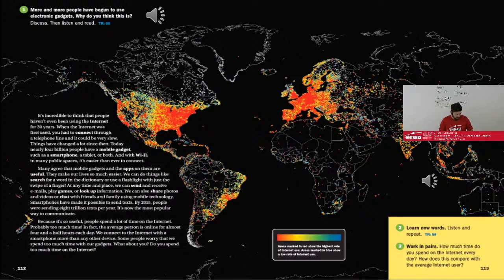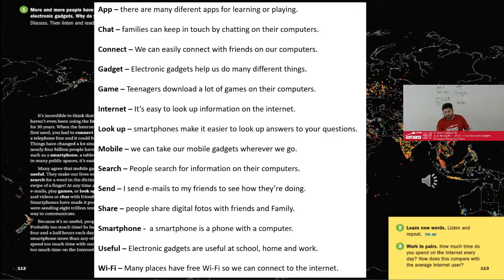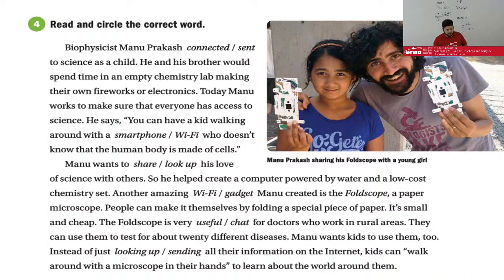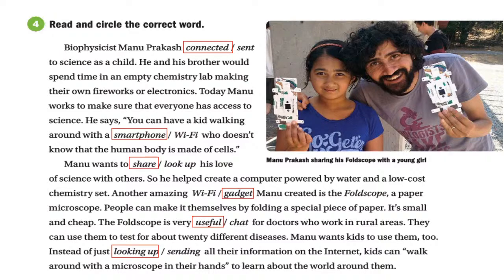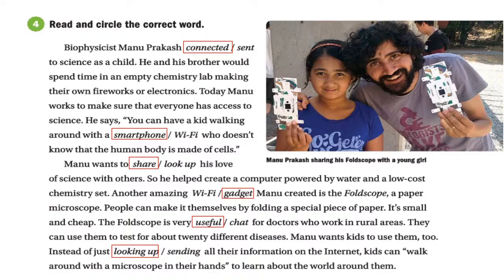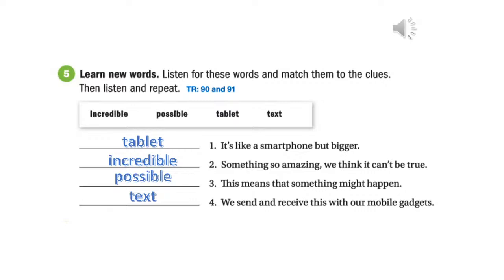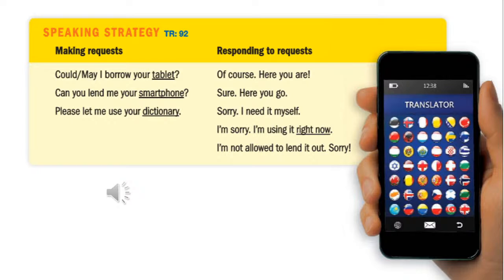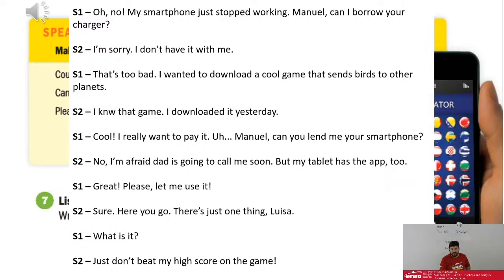6° Ano Fundamental - Aula de Inglês – Unit 07 – Cool Aps and Gadgets - Professor Fernando Fialho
6° Ano Fundamental
Aula de Inglês – Unit 07 – Cool Aps and Gadgets
Professor Fernando Fialho